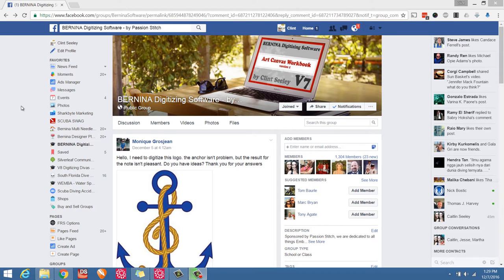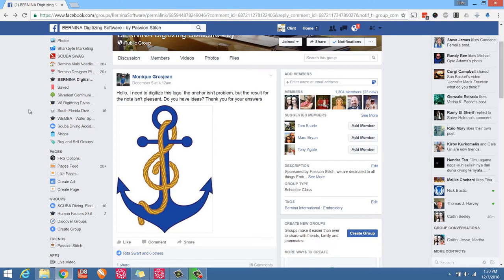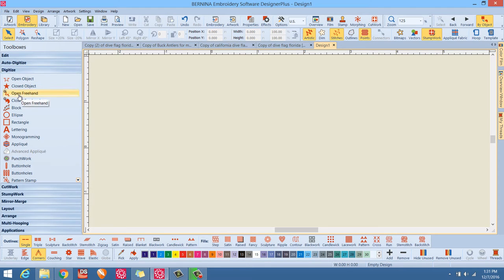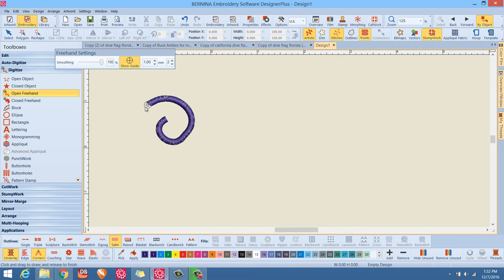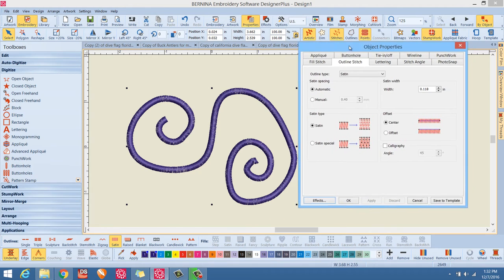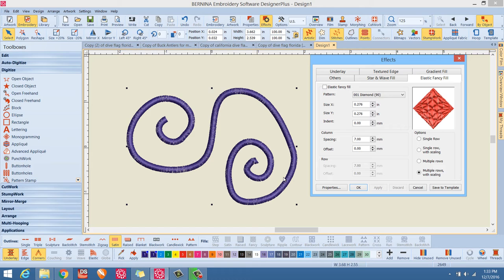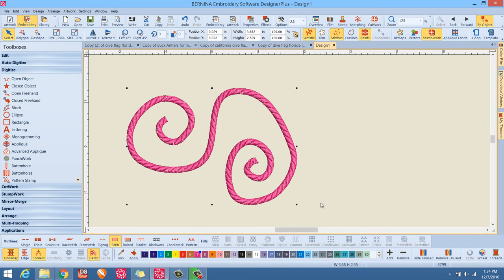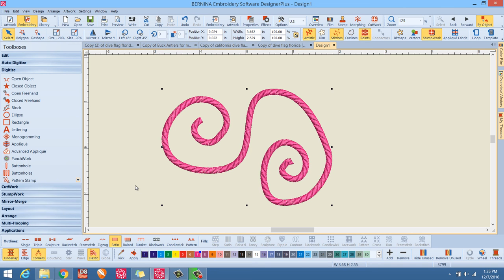Creating a simple rope in Bernina Digitizing Software V8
Join PassionStitch.com Today.

In this tutorial I show you how to make a simple rope using the elastic fancy fill tool.